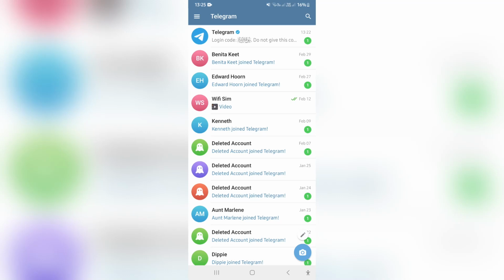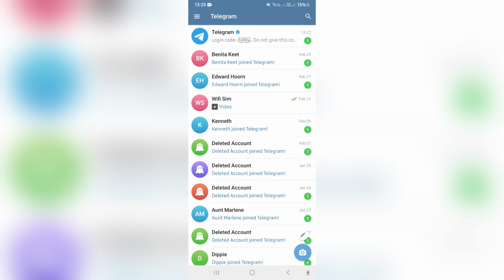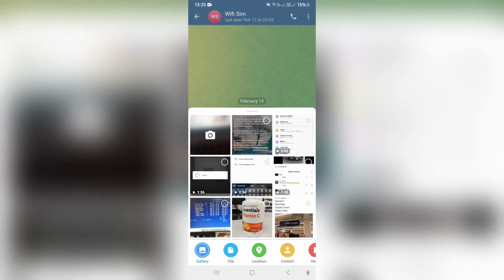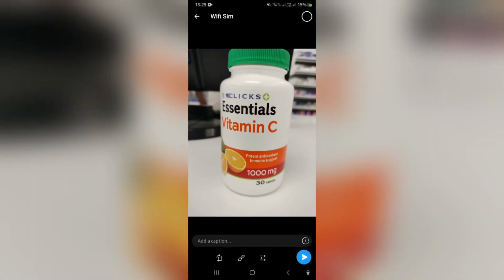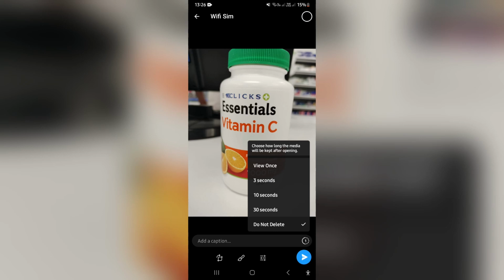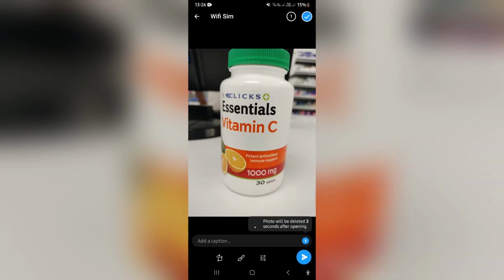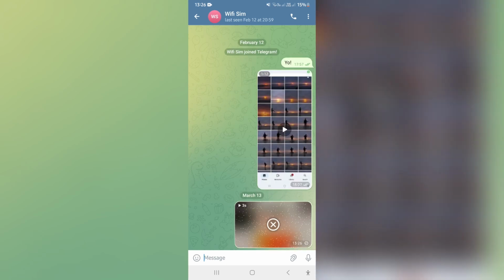How to Send Disappearing Photo in Telegram | Telegram Tutorial 2026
In this video 'How to Send Disappearing Photo in Telegram | Telegram Tutorial', we will explore the feature of sending disappearing photos in Telegram. Disappearing photos offer a secure and temporary way to share images that vanish after a set period. We will guide you through the steps to send disappearing photos in Telegram, ensuring your shared images are temporary and enhance your privacy. By mastering this feature, you can communicate securely and share photos with added confidentiality. Join us as we demonstrate how to send disappearing photos in Telegram, empowering you to leverage this feature for secure and ephemeral photo sharing.

Timestamps

Intro – 00:00 – 00:07
Sending Disappearing Photo in Telegram – 00:08 – 01:34